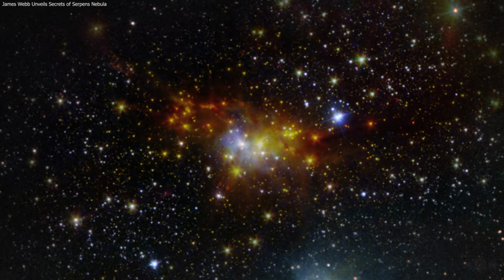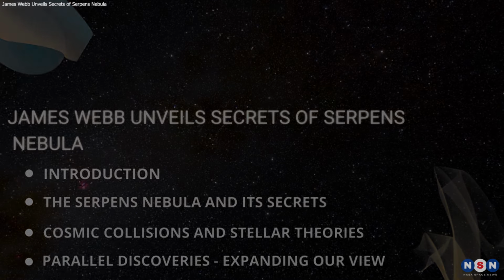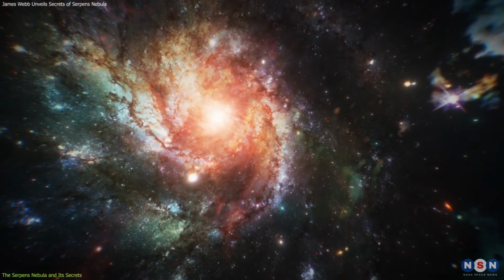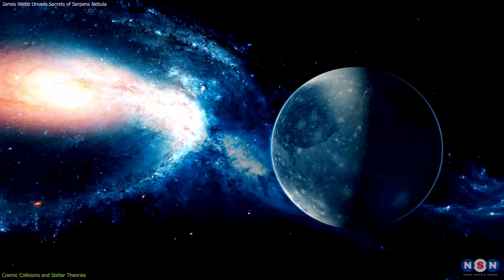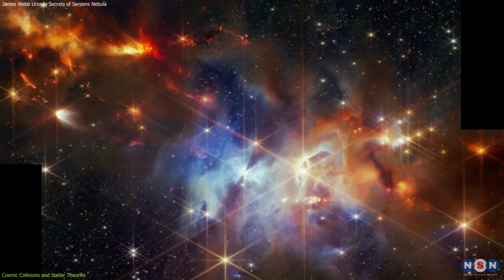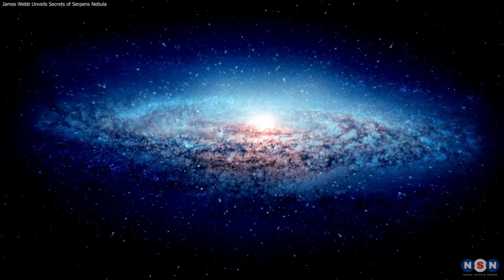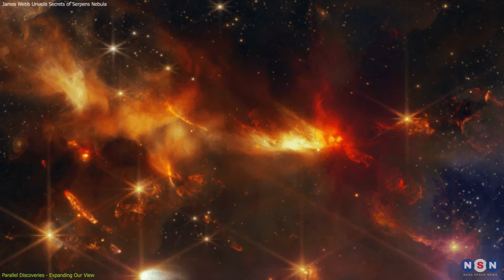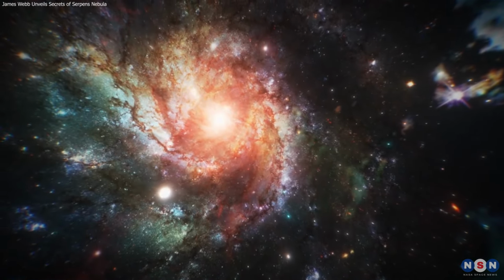Changes Everything: James Webb Unveils Secrets of Serpens Nebula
Dive into the enigmatic Serpens Nebula with the James Webb Space Telescope! Discover the
stunning phenomenon of aligned protostellar outflows and what they reveal about the universe's
star-forming processes. Join us as we decode the cosmic dance and unlock the mysteries of
star birth, providing a glimpse into the fundamental forces shaping our universe. Don't miss this
thrilling exploration of one of the most fascinating celestial discoveries.

0:00 Intro
0:40 The Serpens Nebula and Its Secrets
2:14 Cosmic Collisions and Stellar Theories
4:30 Parallel Discoveries - Expanding Our View
6:25 Outro
6:35 Enjoy!